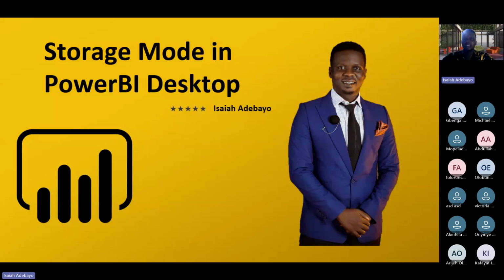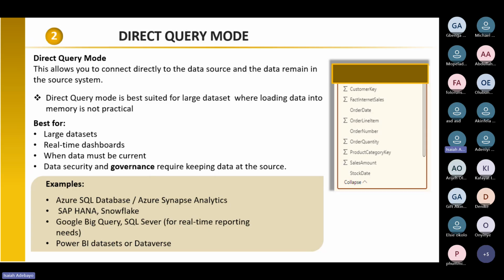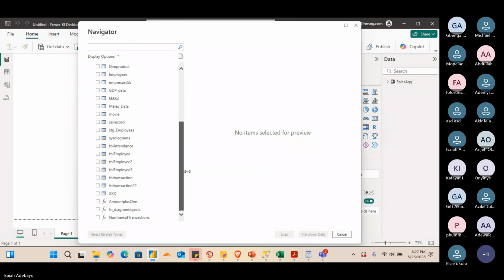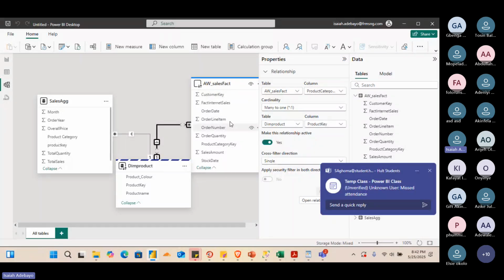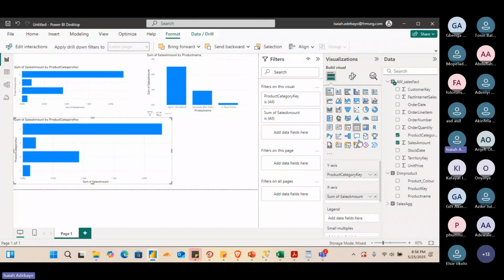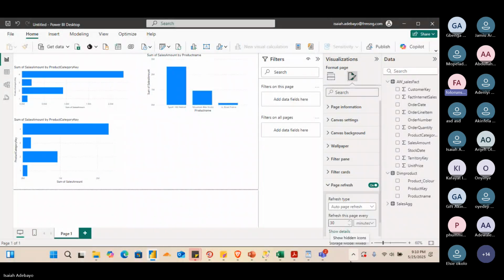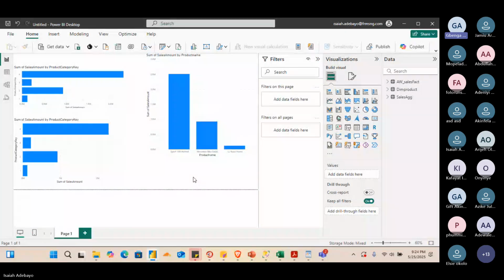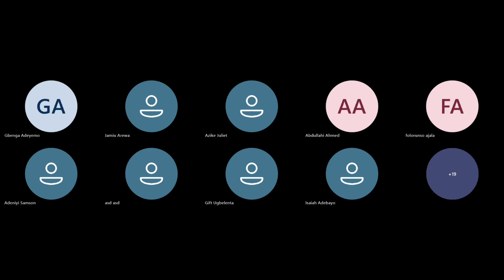DAY 13 - Storage Mode In Power BI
Storage Modes in Power BI